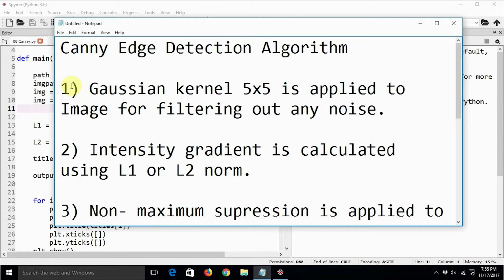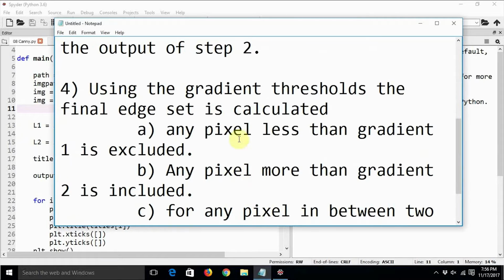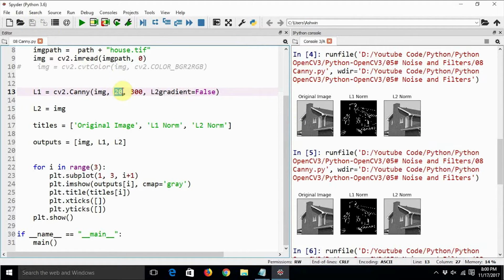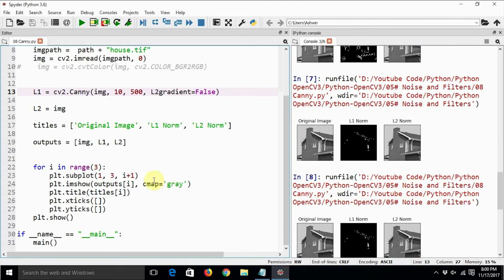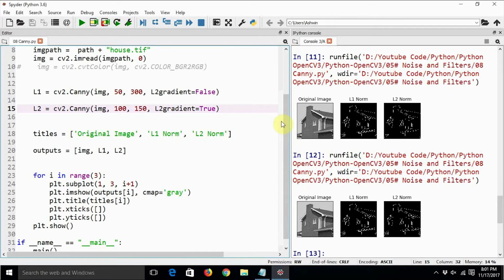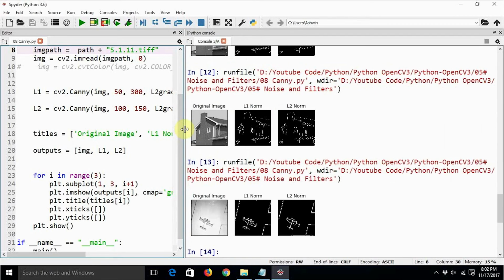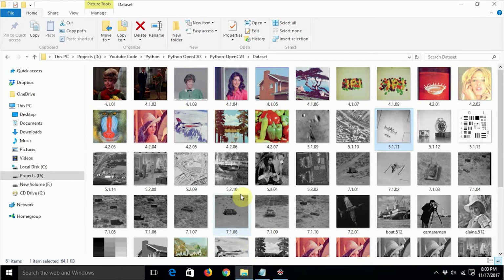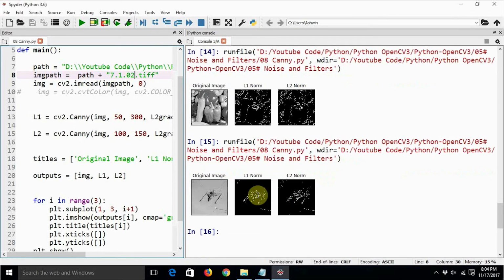Computer Vision with Python and OpenCV - Canny Edge Detector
In this video, we will learn how to detect edges in an image with Canny Edge algorithm. We will see the algorithm in detail and then use its OpenCV implementation to detect edges in an image.